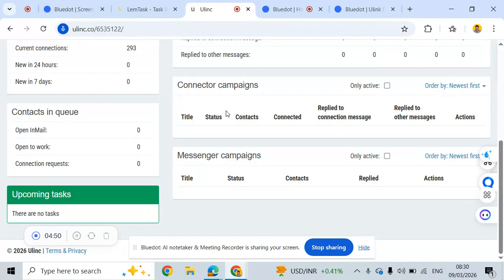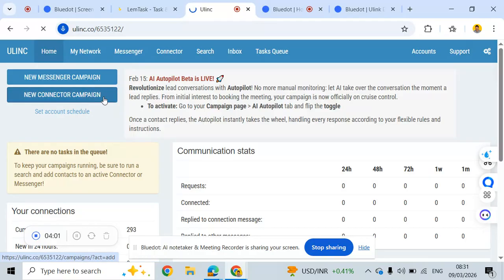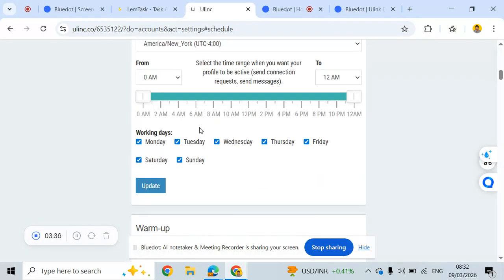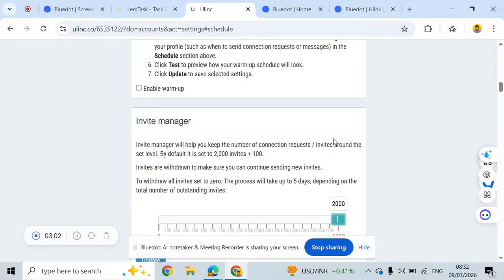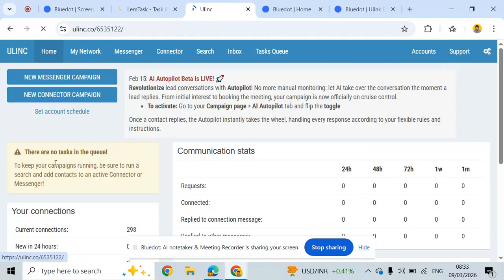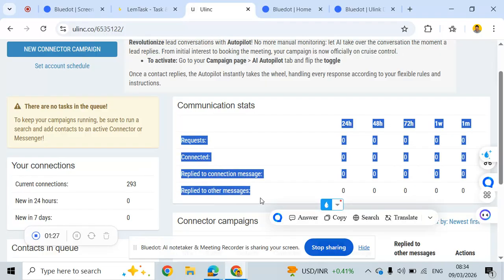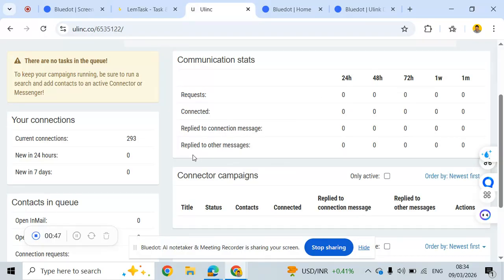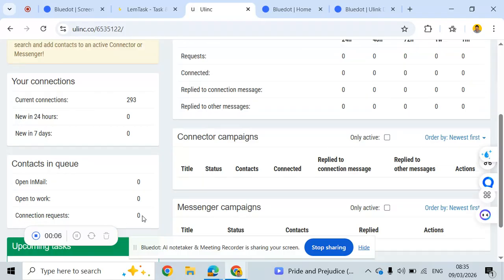How to Use Ulink Interface for LinkedIn Outreach Campaigns | Full Tutorial Walkthrough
Hey guys! Looking to improve your LinkedIn outreach workflow using Ulink? In this video I walk you through the full Ulink interface and explain how each section helps you manage automated outreach campaigns more effectively. If you are running LinkedIn lead generation or managing prospecting campaigns this tutorial will help you understand how to use Ulink safely and efficiently.

We start by exploring the campaign creation area where you can launch a Messenger Campaign to message existing LinkedIn connections or create a Connector Campaign to send new connection requests to prospects. This distinction is important when building scalable outreach workflows and maintaining a healthy LinkedIn account.

Next we look at account scheduling which allows you to control the days and hours your campaigns run. Setting the correct activity window helps keep your outreach consistent while avoiding risky automation behavior. You will also see how the invite manager works and how to pause activity when messages need adjustment.

Finally we review the task queue and communication statistics dashboard. These sections show pending actions such as connection requests follow ups and replies while also tracking key metrics like connection requests accepted replies to messages and follow up engagement so you can measure campaign effectiveness and improve results over time.

Chapters
0:00 Introduction to the Ulink Interface
0:18 Campaign Creation Overview
0:30 Messenger Campaign Explained
0:50 Connector Campaign for New Prospects
1:20 Setting Account Schedule for Outreach
2:05 Choosing Active Days and Working Hours
2:40 Invite Manager Safety Adjustment
3:20 Task Queue and Campaign Activity
3:55 Understanding Communication Statistics
4:25 Connection Growth and Network Insights
4:45 Final Interface Summary